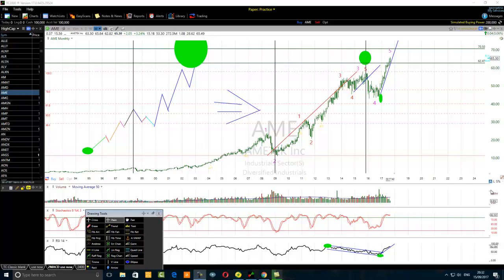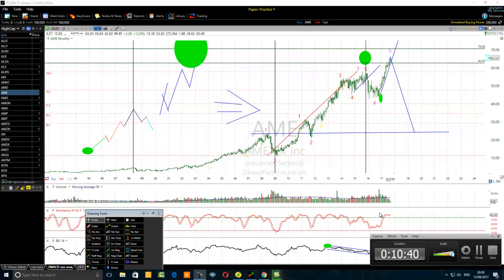Mastering Elliott Wave Rules Step Two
Generally, a corrective wave is subdivided into three minor waves.
Though, it is quite self explanatory, one can deduct many Elliott
wave theory concepts to boost Elliott wave rules trading strategies.

Start mastering the second Elliott wave rule today.
Get started.